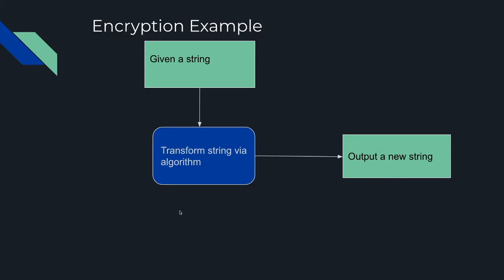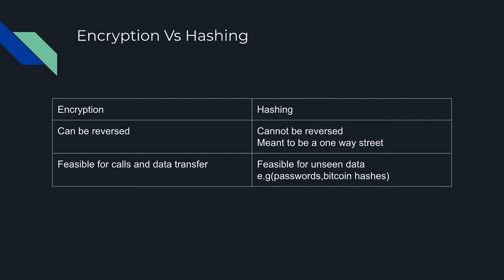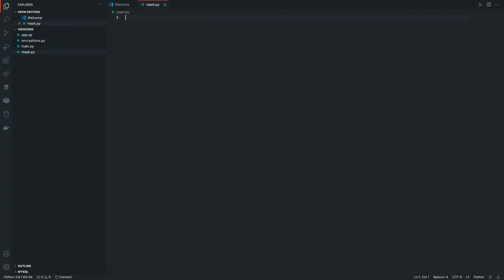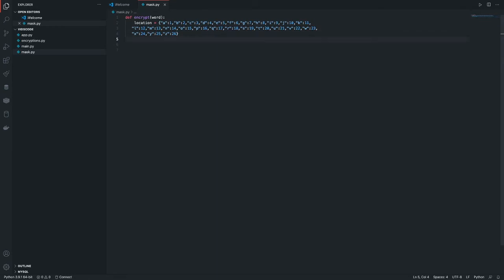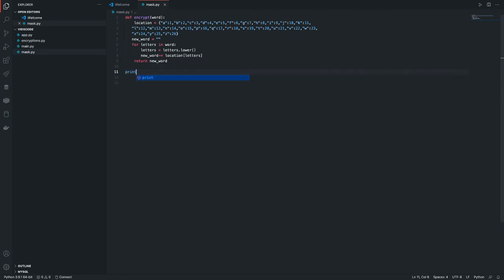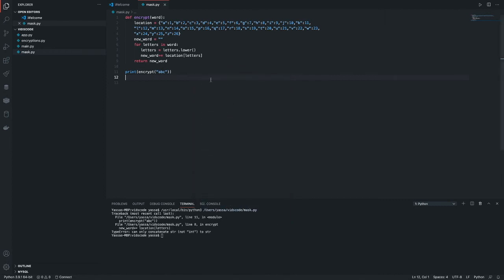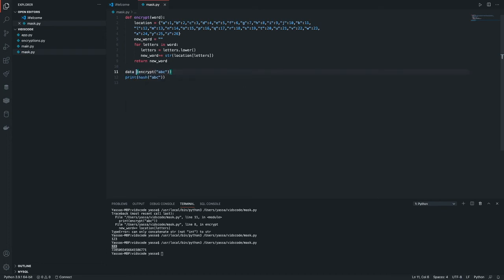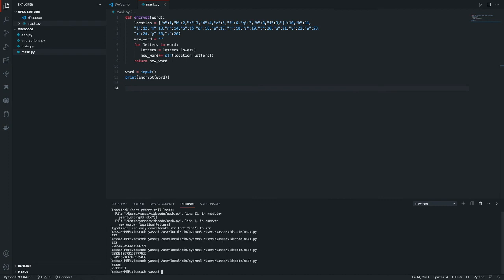Data Encryption With Python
Today I will discussing data encryption and building a small project in python
to practise your skills.
About me: I am a 15 year old coding enthusiast making videos as a way to share my skills and help others grow.